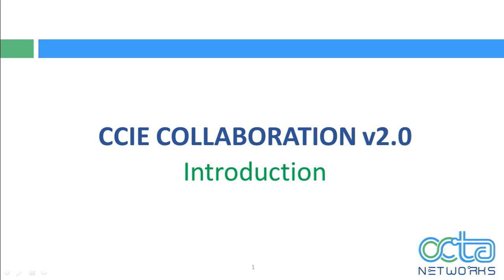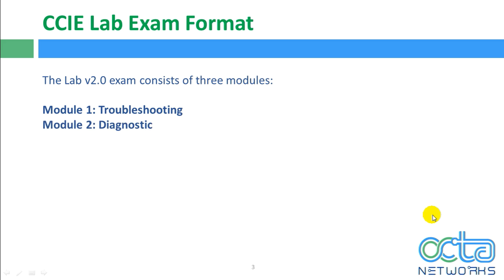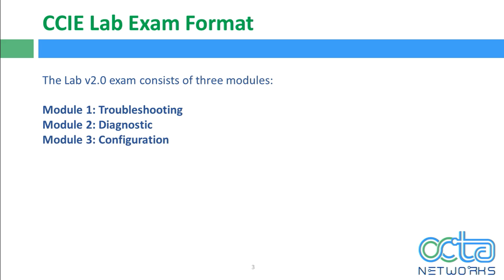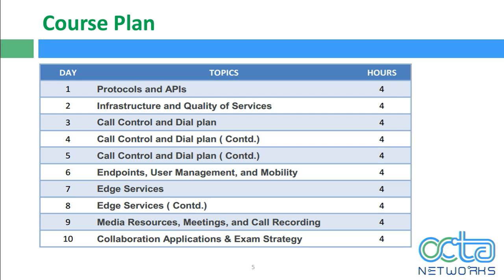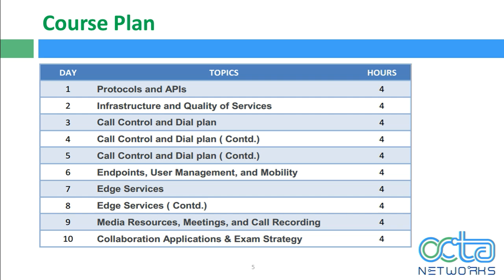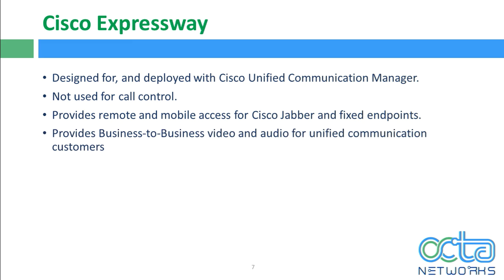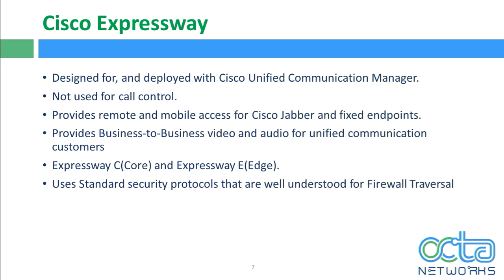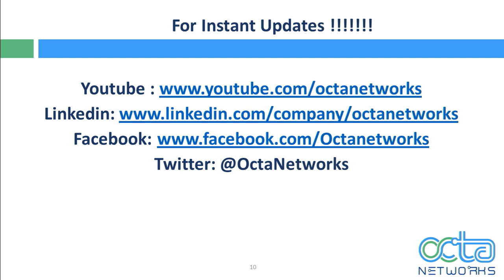CCIE Collaboration v2.0 Training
CCIE Collaboration v2.0 is one of the biggest and most demanded IT certification. Launched in the year 2018 by Cisco, this is the most advanced certification with no one certified in CCIE collaboration v2.0 in the world.

Octa Networks is excited to announce the launch of CCIE Collaboration v2.0 Training program.

Octa Networks, an industry leader in CCIE Routing and Switching, Service Provider, Security, Data Center and Wireless programs, now offers the most prestigious demanded technology certification in networking field.

Our Program covers conceptualization, configuration, deployment, integration, troubleshooting and administrating complex collaboration deployment.

Octa Networks program includes intensive preparation for Written and Lab exam. Infact our program is designed as per the structed laid down by Cisco in its blueprint. CCIE aspirants must pass two hours of written exam and then go for the eight hour practical lab. This is where Octa Networks plays important and crucial role in moulding and resolving all of your concerns and thus making Octa Networks your Perfect Training Partner with the help of our vastly experienced CCIE Certified Trainers.